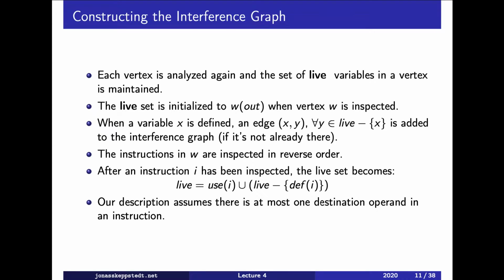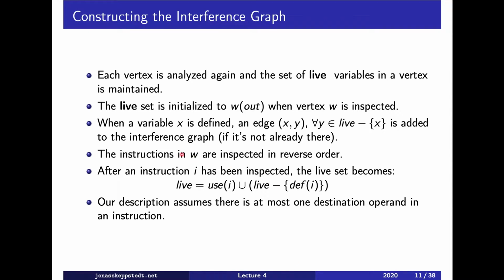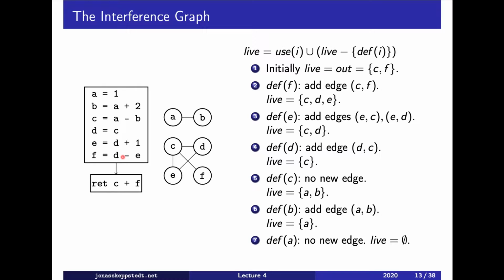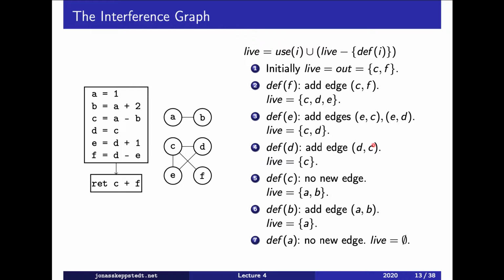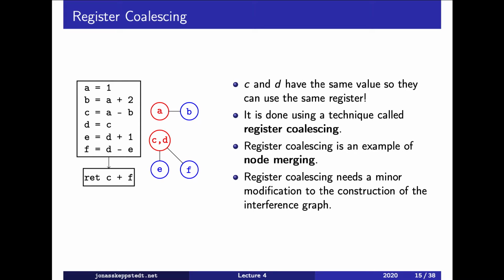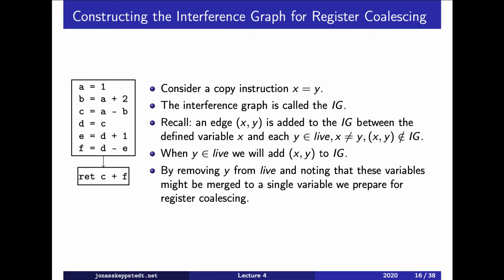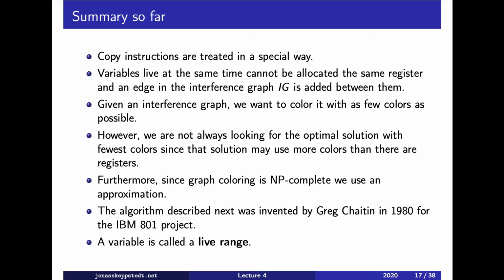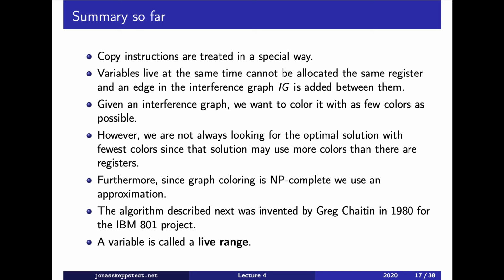F04 / 2: The interference graph